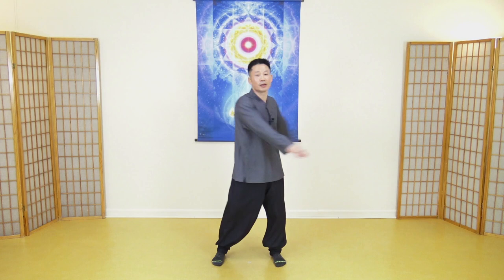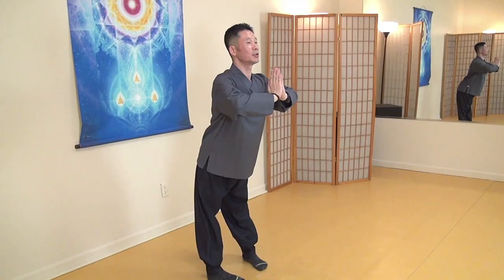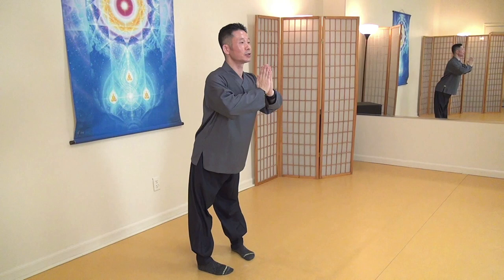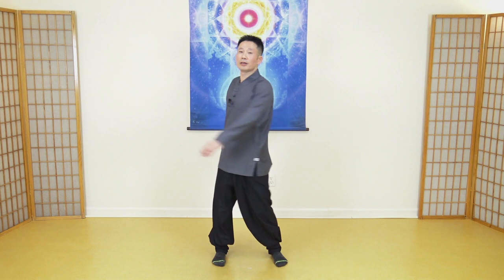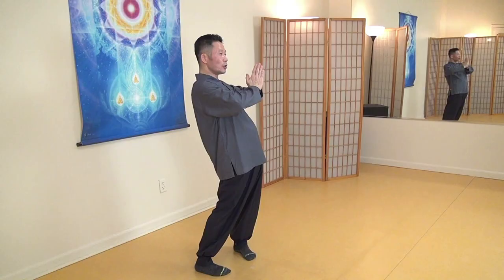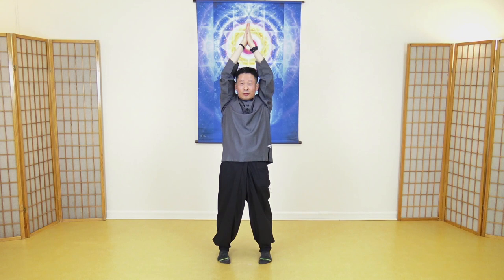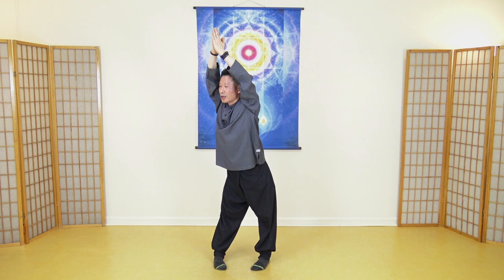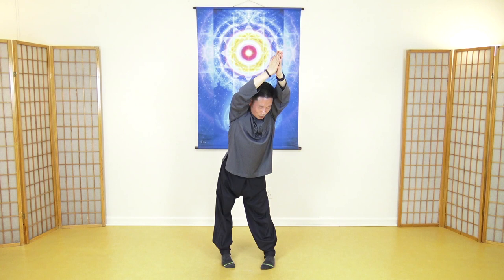Qigong to help you Boost your Immunity: 18-Minute Class with Master Jang | Special Exercises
Are you looking for a qigong routine to help you maintain good health, naturally boosting your immunity and vitality? Qigong, like Tai Chi, can be a way for you to raise your internal body temperature and activate your core. Try this 18-Minute Qigong Class taught by Master Jang.